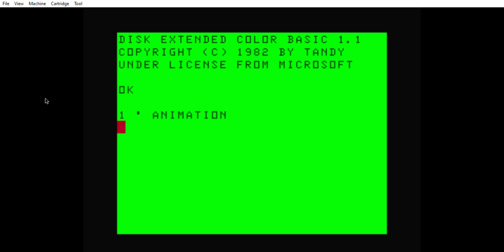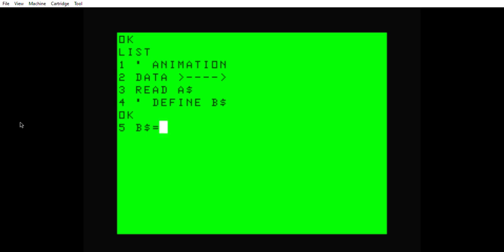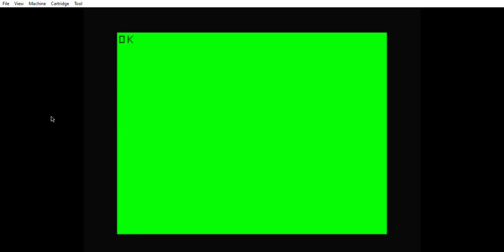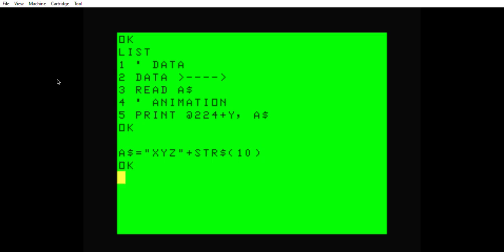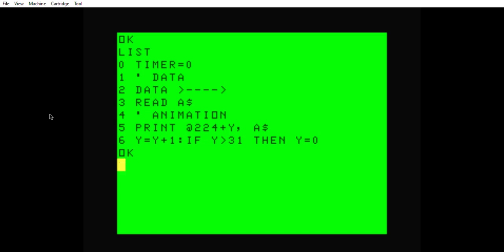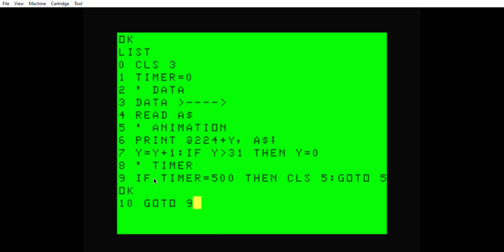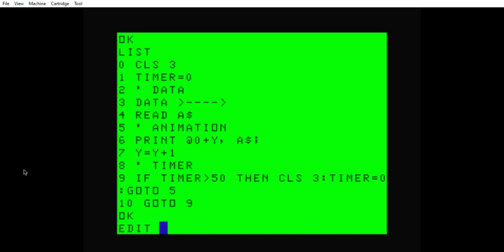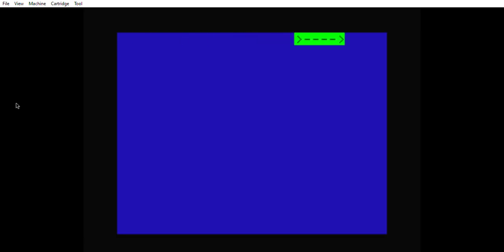Shooting a text screen arrow!